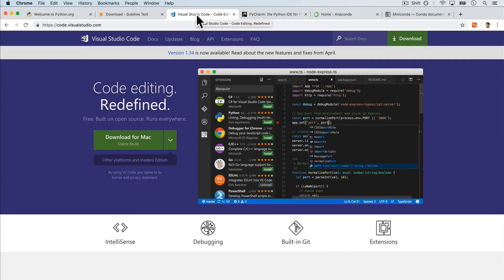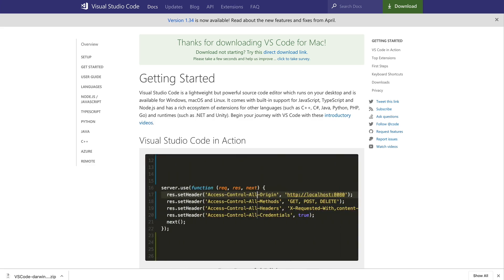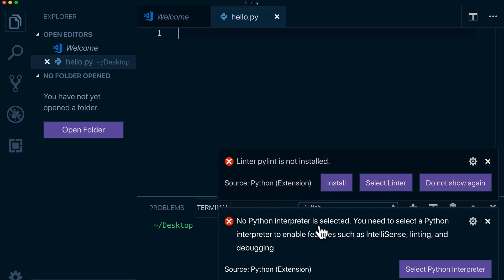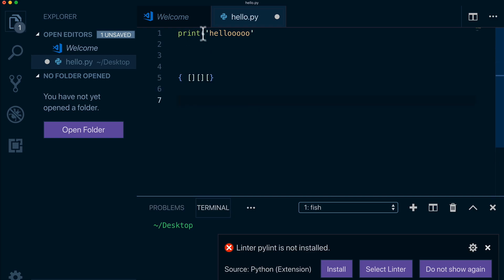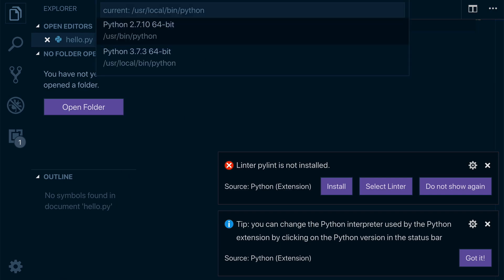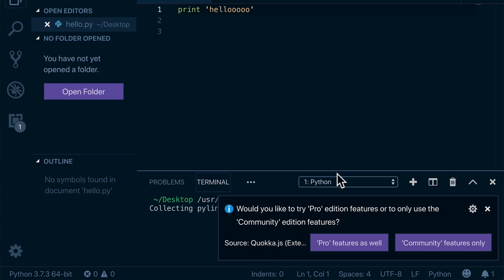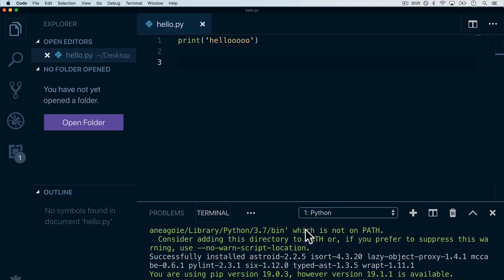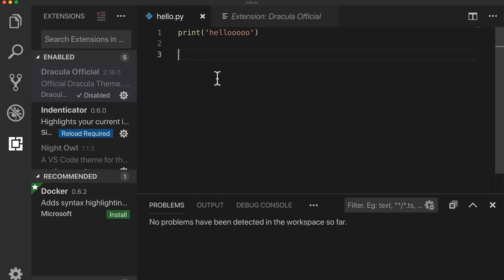Getting Started with VS Code!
Come join 1,000s of Developers and other tech professionals learning the most in-demand tech skills (including Python!) at Zero To Mastery

Hey there 👋!

Was this Python lesson from Andrei helpful? Want more like it?

The more likes and comments, the more Python content we'll release and create ⬇️

💥 Who is Andrei's Full Python Bootcamp Course (Complete Python Developer: Zero to Mastery) for?

◾ You... if you loved this 8-hour crash course (the first 8 hours of Andrei's full course) and want to go deeper and keep learning and mastering Python 3 with 24 MORE hours of lessons + more projects + 70+ MORE bonus resources
◾ You want to get start a career in Web Development, Machine Learning, Data Science and other hot job markets
◾ You want to learn REAL industry skills that are necessary for 2024 to get hired and earn a higher salary
◾ You want one Python course to teach you everything in one place from a Senior Developer that actually has real-world experience